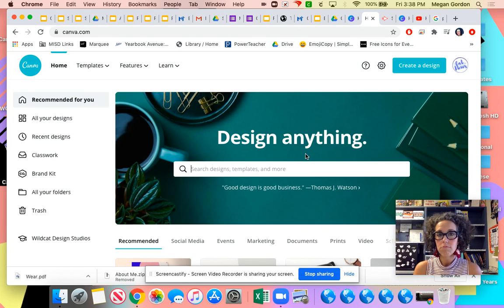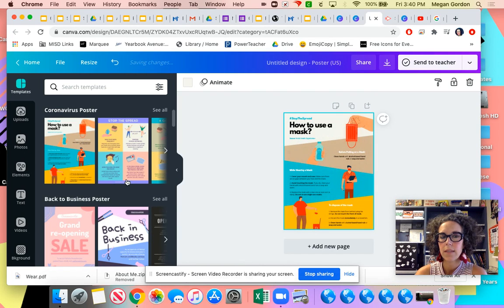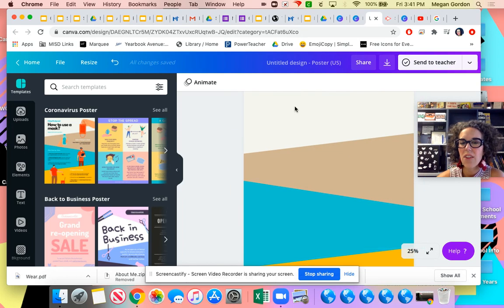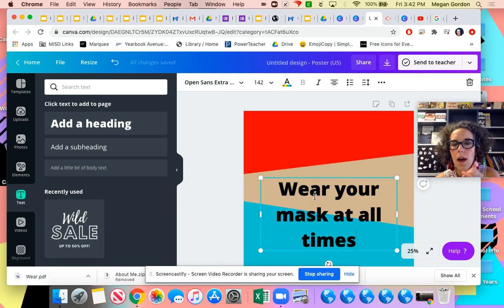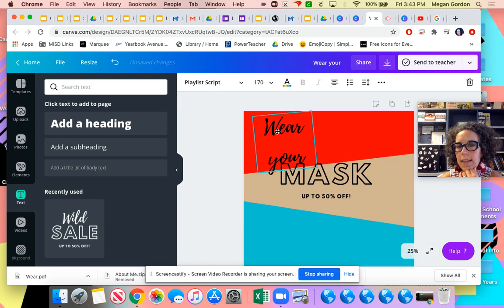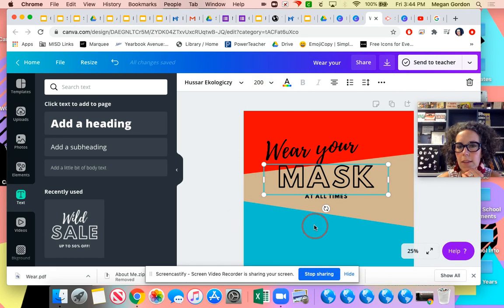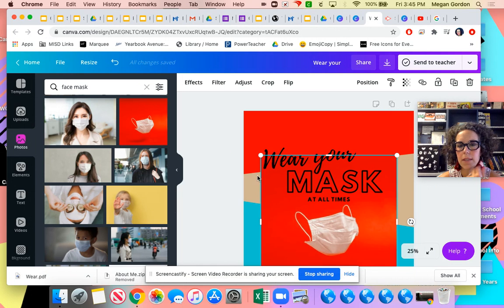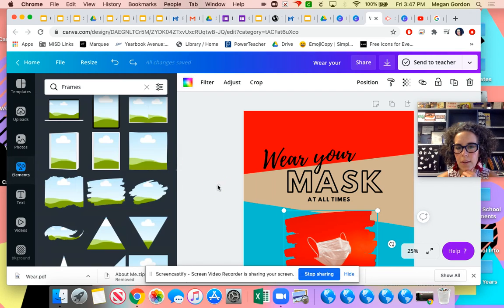Canva Basics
Here's how to get started with Canva.